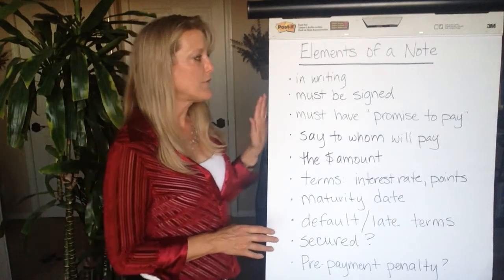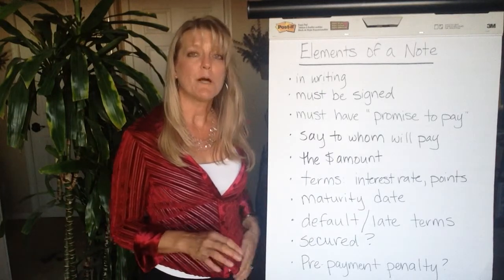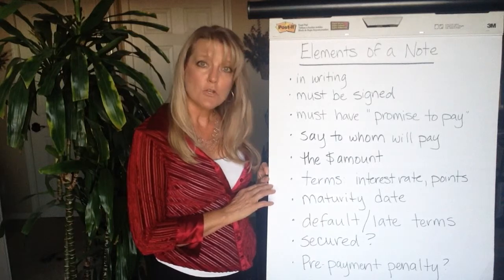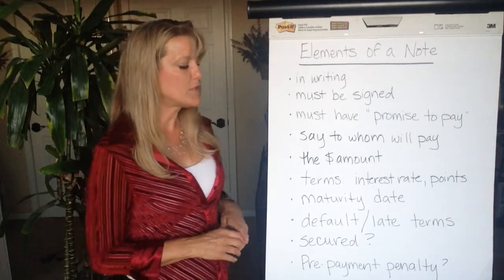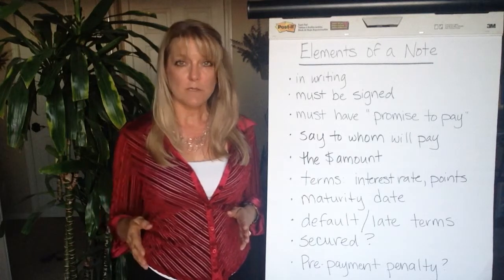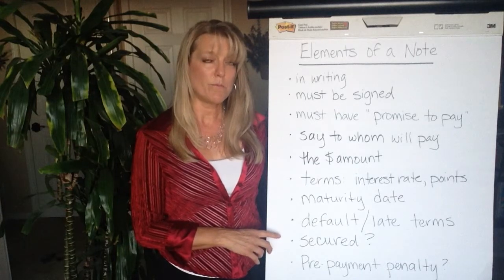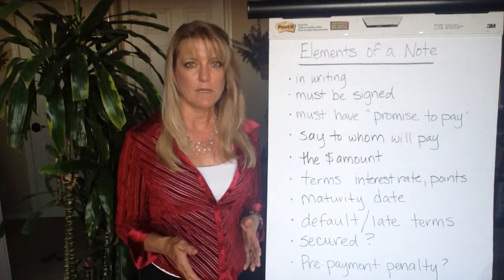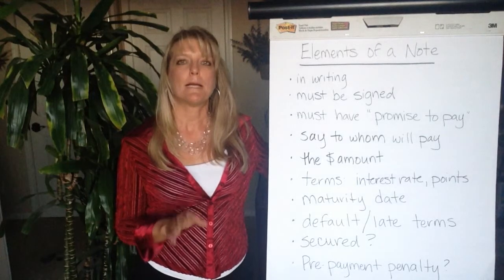Investors in Action - Investor Education Group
Investors in Action provides real world information on how to invest in notes, lending and flipping real estate.